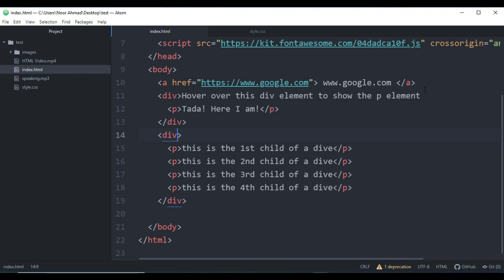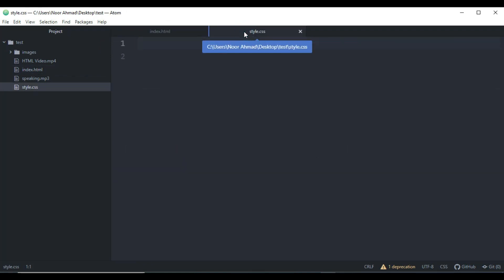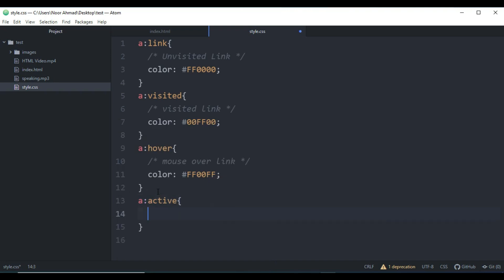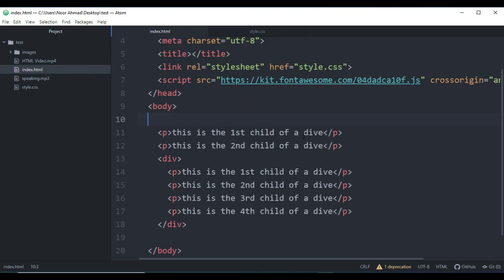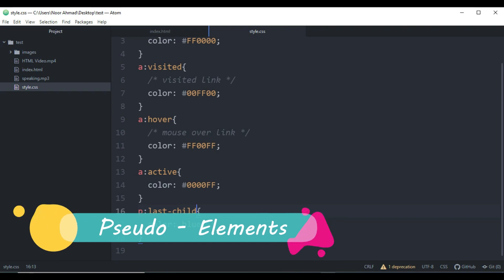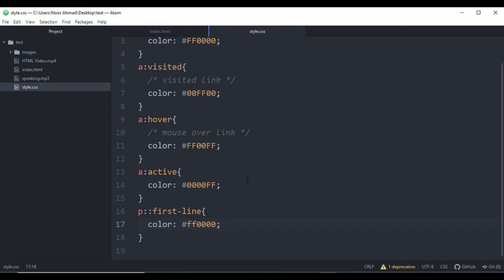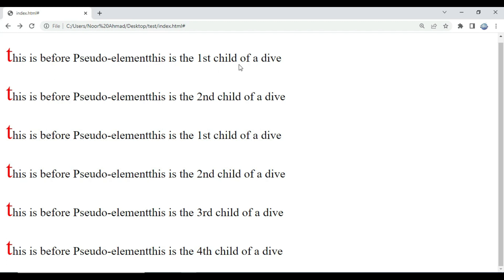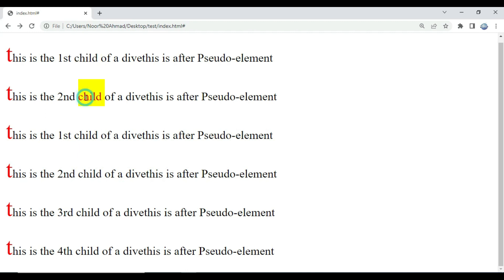Pseudo Classes and Elements #28|| HTML and CSS Complete Course|| CodingWithRohani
Hi Thanks for Clicking This is the complete HTML and CSS course Pseudo Classes and Elements in CSS so if you think you learn something from this video Please Hit the Like button Leave the comment and Don't forget to subscribe this channel it will help me to create more useful content for you.